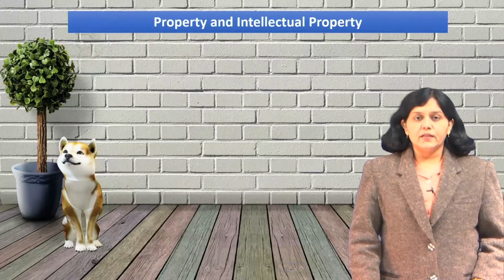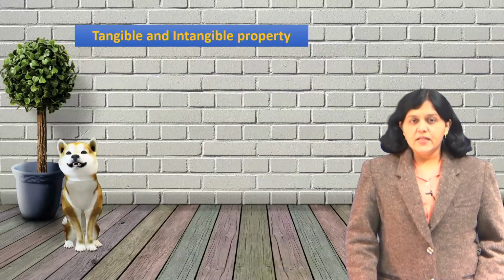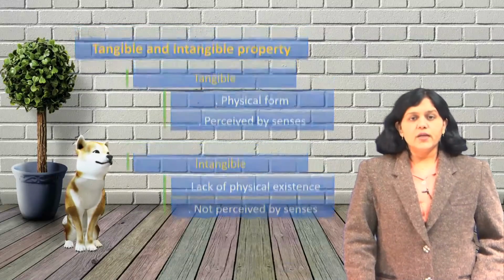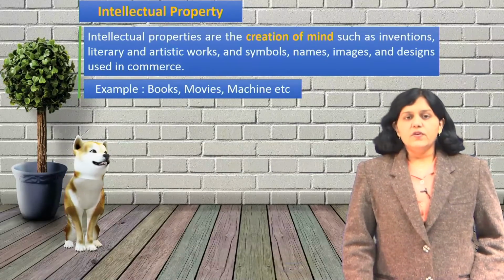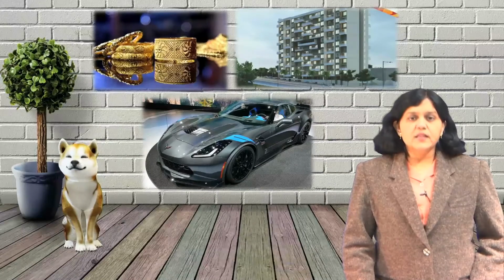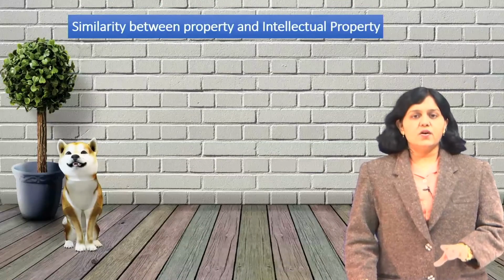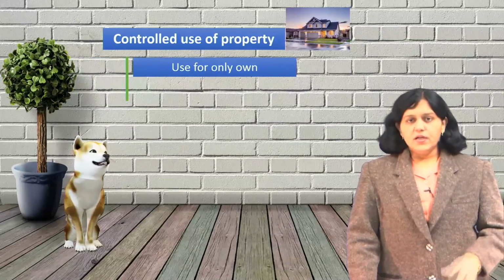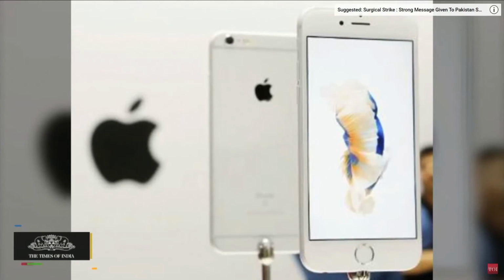Property and Intellectual property